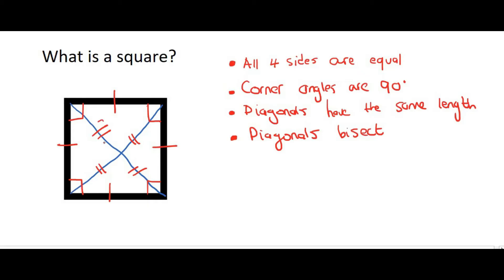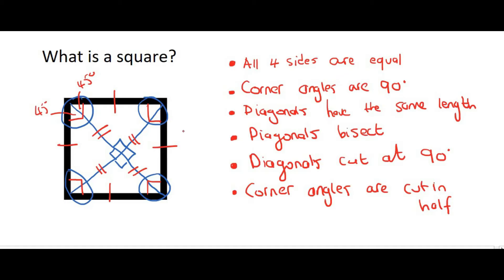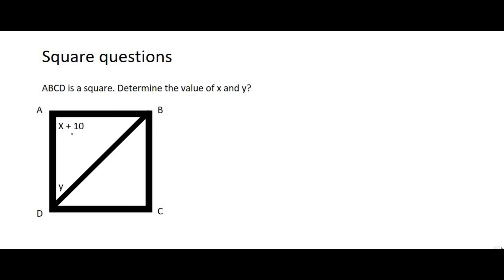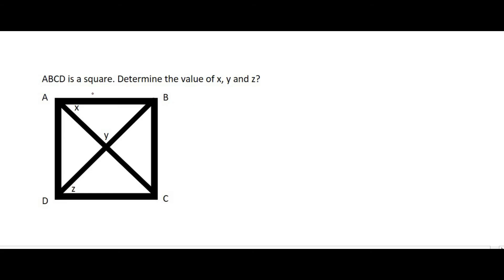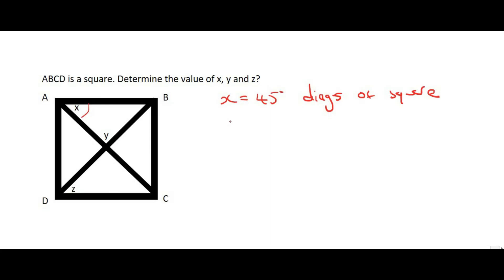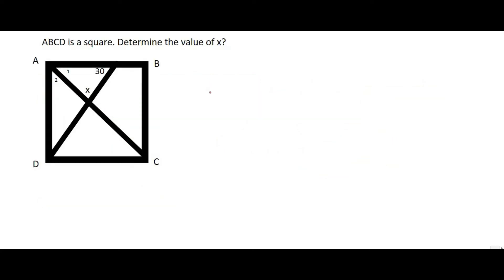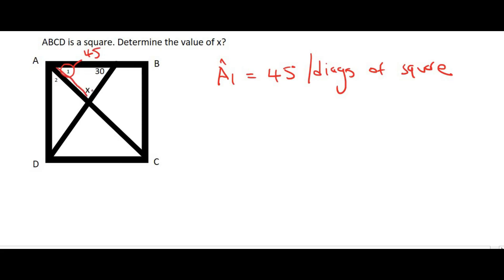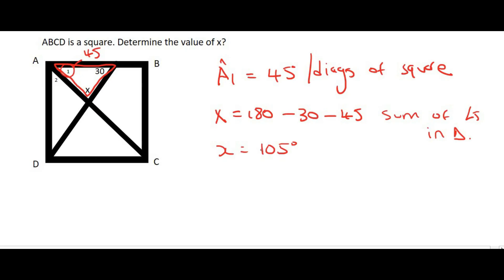Gr 9 Geometry: Square